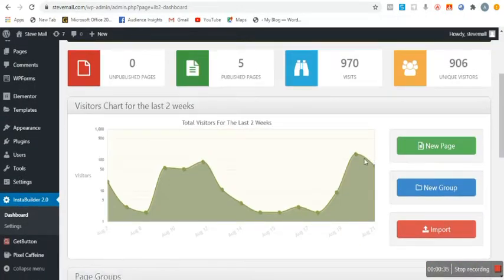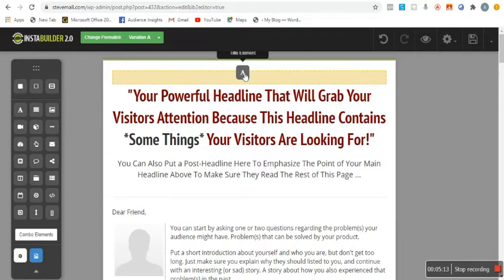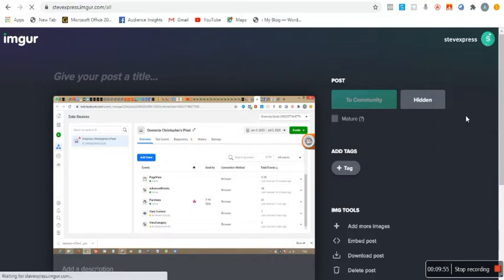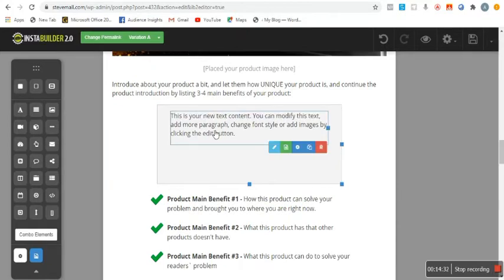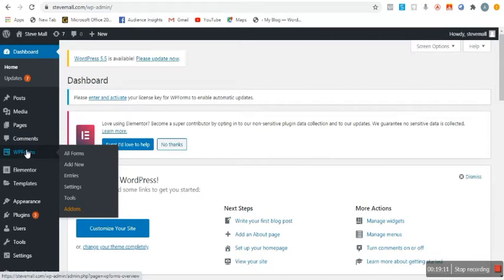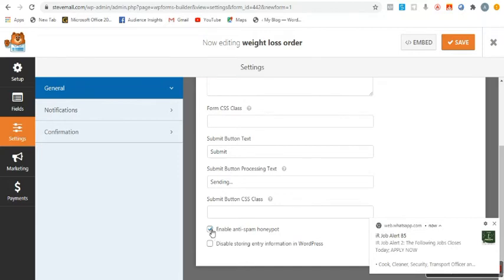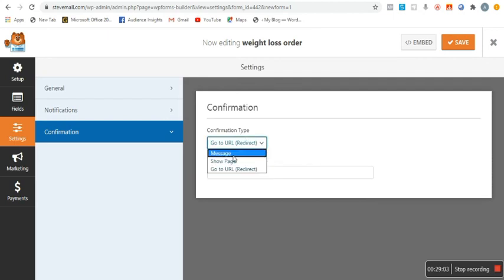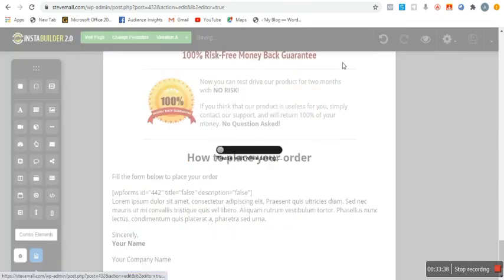How to create sales page using instabuilder